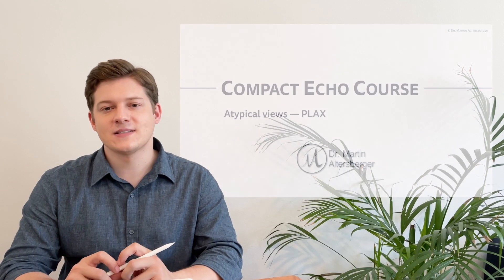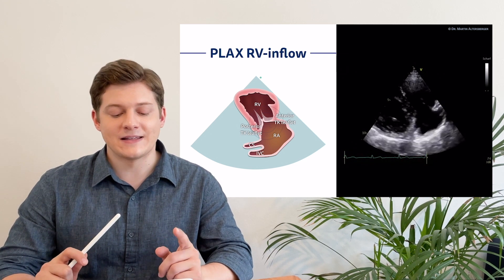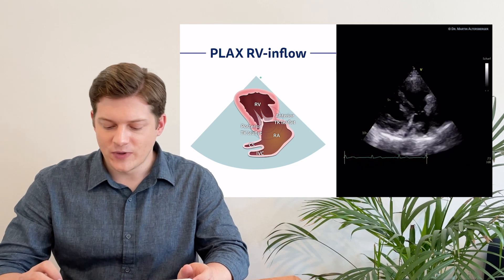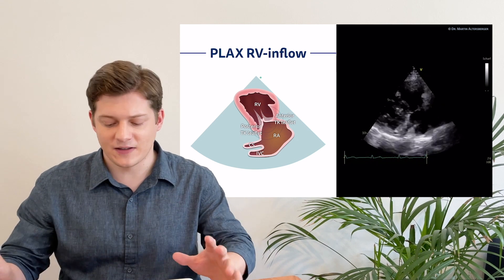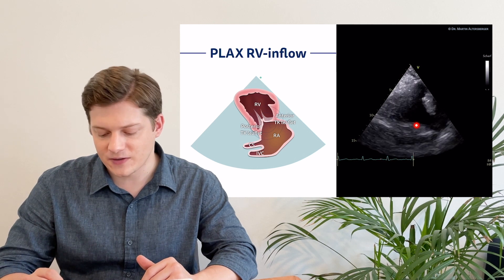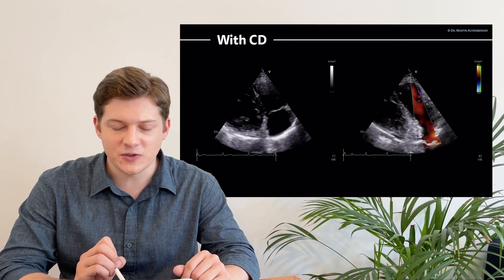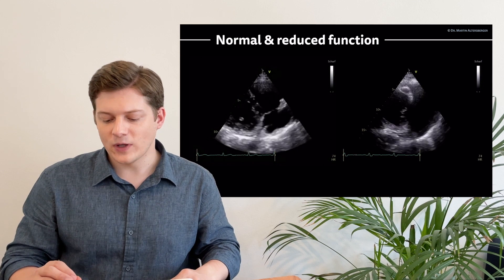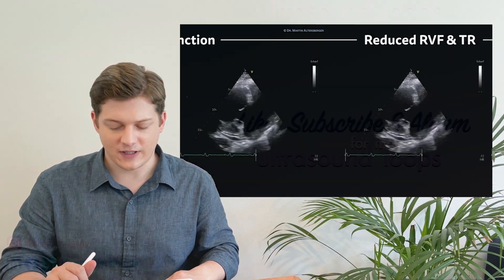〖Echocardiography〗 Parasternal Long Axis View (PLAX) part 3 - atypical views 1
As you know the normal anatomy & the sonoanatomy of the PLAX it is time to move beyond the left ventricle  🫀